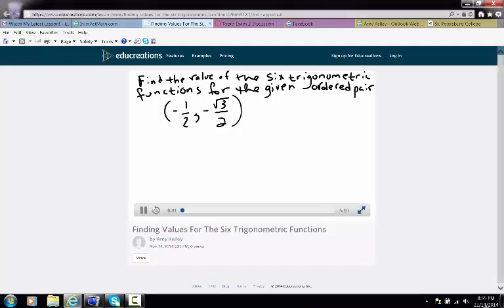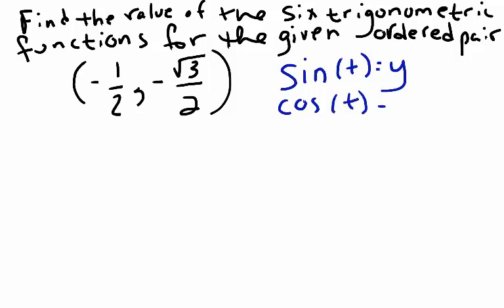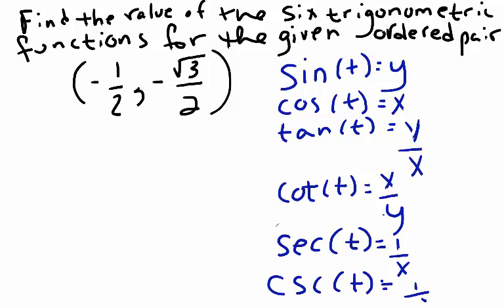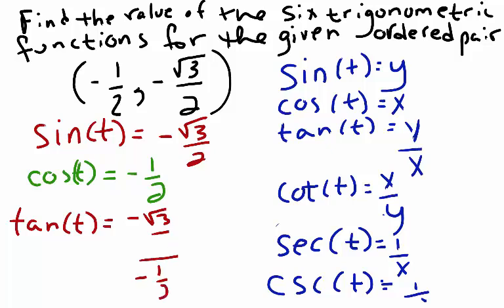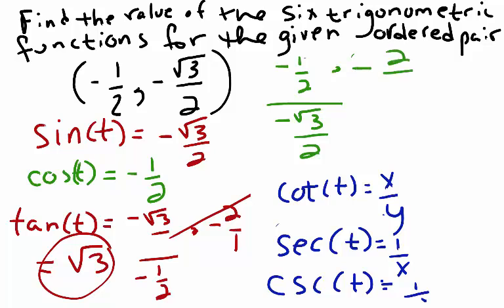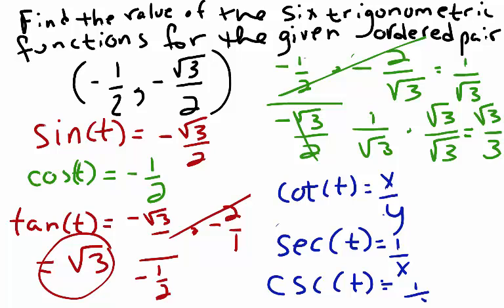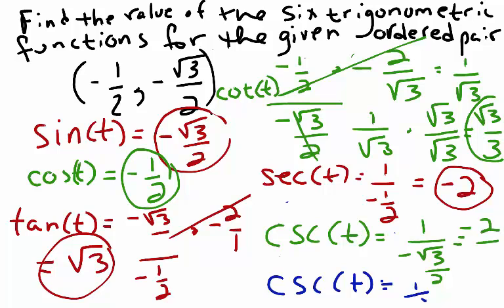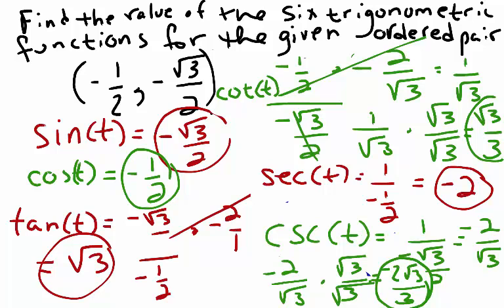Finding the Values of the Six Trigonometric Functions, Given an Ordered Pair